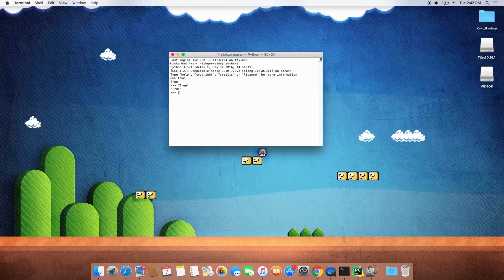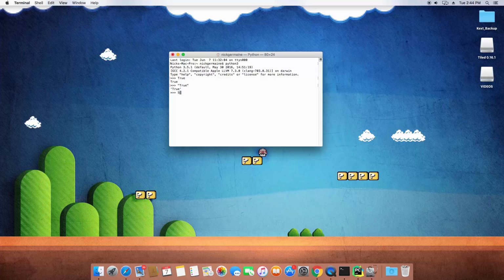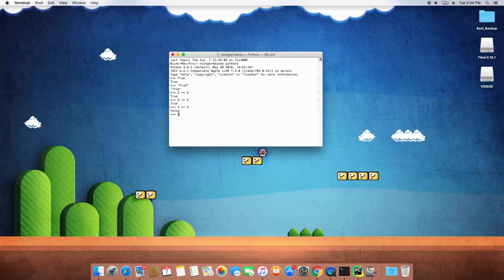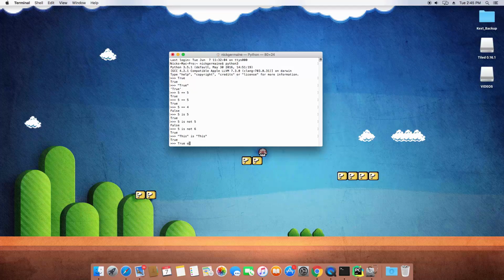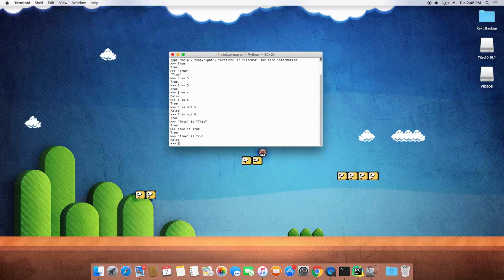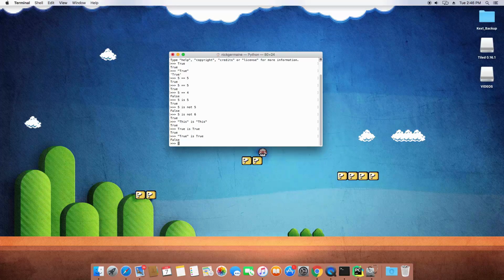How to Use Boolean Operators in Python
Enroll directly on Udemy!

In this video we will take a look at Boolean operators in Python and how you can use truth value testing in your next project.